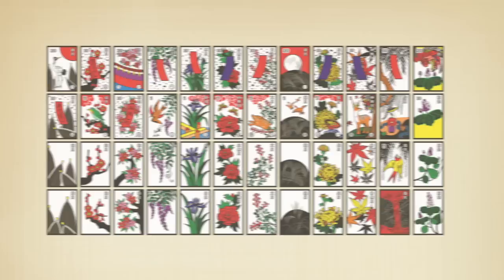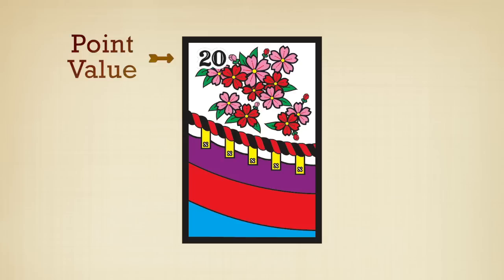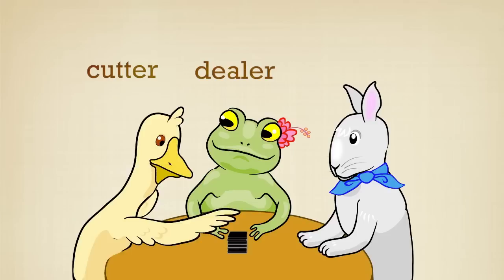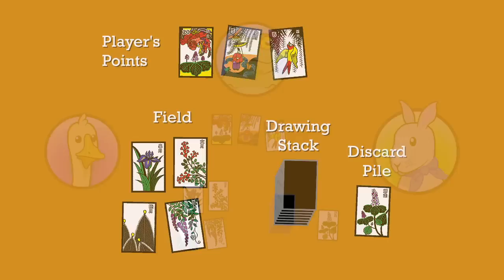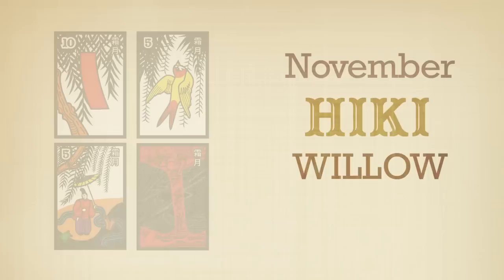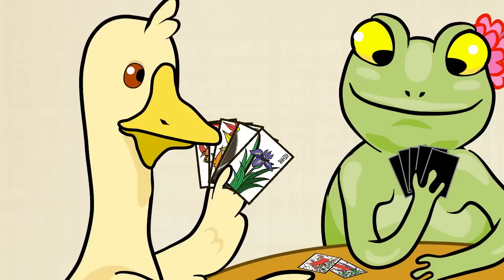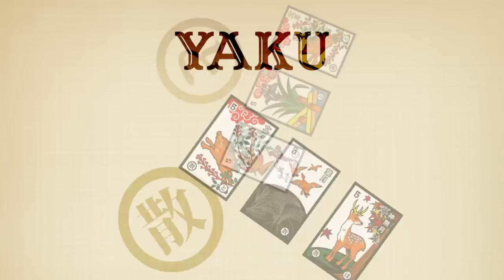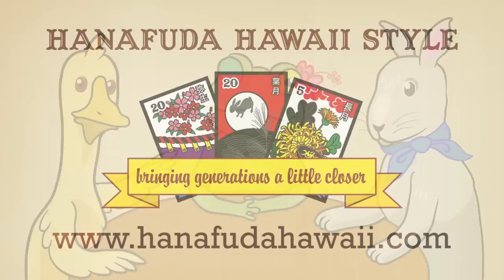How to Play Hanafuda Hawaii Style Complete Instructions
Whether you are familiar with hanafuda cards or not, this animated video will give you complete instructions on how to play hanafuda Hawaii style. This video describes the hanafuda cards and their suits, game play, using the gaji card, hiki rules, and how to play with yaku.